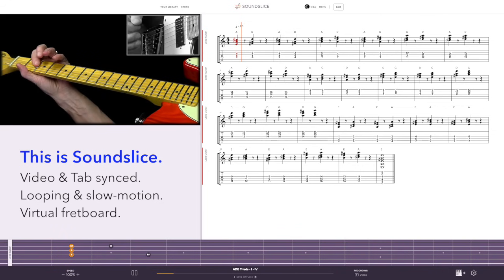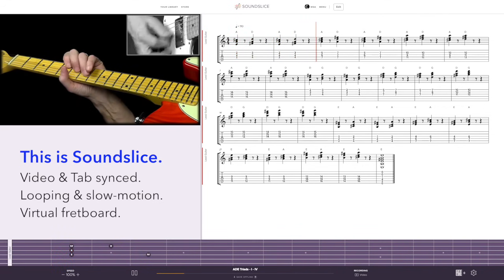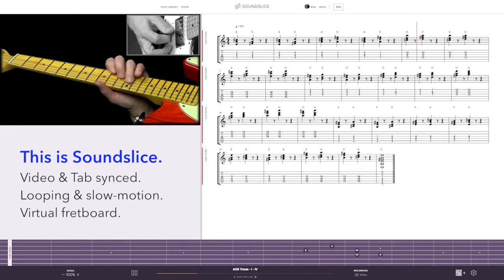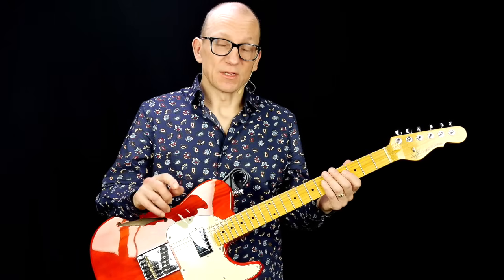Triads lesson: I - IV exercise in 3 keys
Someone asked about my new guitar and where to get one.

The I - IV "mini progression" is something extremely common and useful. In this exercise, we are going to use the whole fretboard to play this mini progression, using simple major triads. You will learn how to play I - IV in the keys of A, D & E.

On my website, I have these same exercises for the keys C, F, G, F# C# B, with SOUNDSLICE.

I also have much, much more triads material there for you to dig deep into.

When you are ready to learn with me:
I teach music theory, blues, rock, funk, country, scales, chord, triads... and much more.